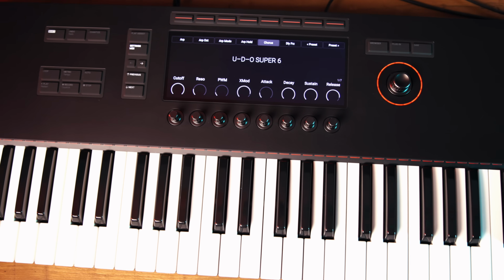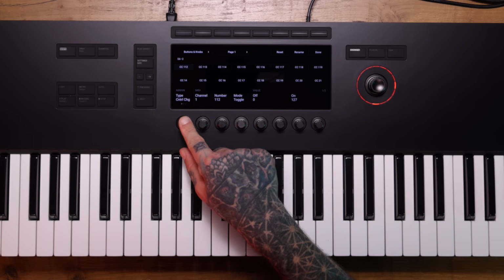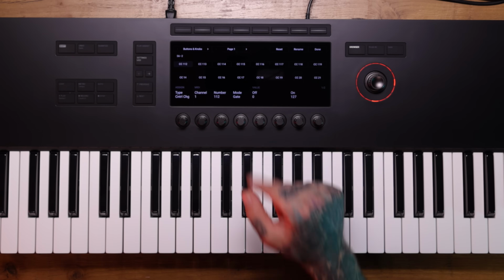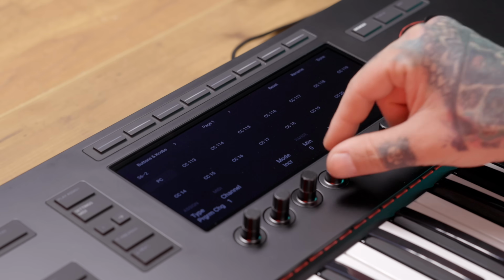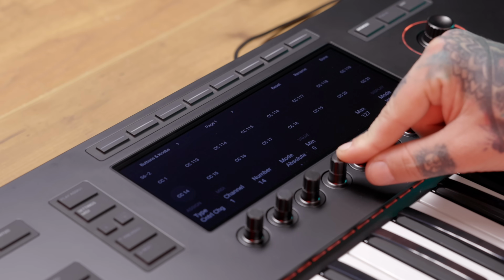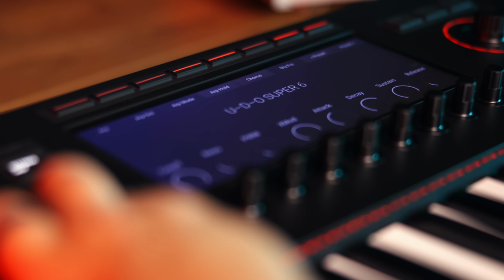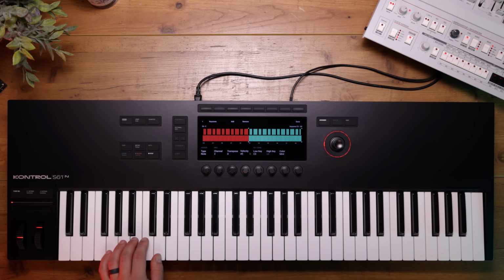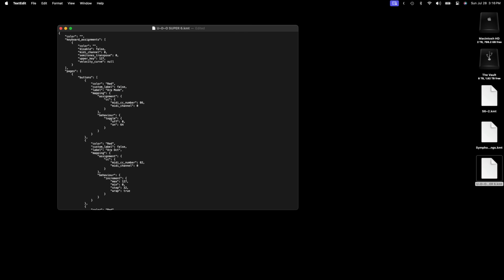Introducing MIDI templates in Kontrol S-Series keyboard | Native Instruments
MIDI templates are now on-device on Kontrol S-Series MK3 keyboards! Find out how you can create, manage and switch between templates directly from your keyboard. And how to use standalone mode to control external synthesizers, drum machines and other MIDI devices, or use it with your computer to control your DAW.

Chapters:
00:00 - MIDI Templates In Action
01:11 - Intro
01:59 - Navigation
05:11 - Buttons
12:35 - Encoders
15:27 - Pedals, Wheels & Touchstrip
17:44 - Keyzones
19:44 - Import / Export
21:15 - Outro